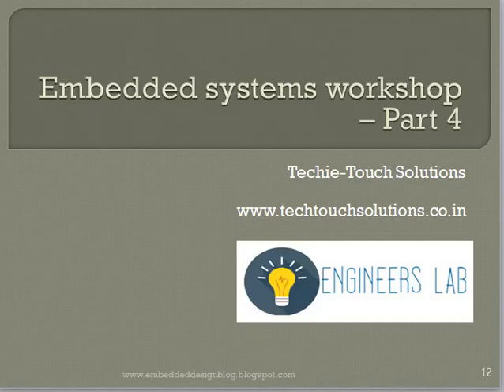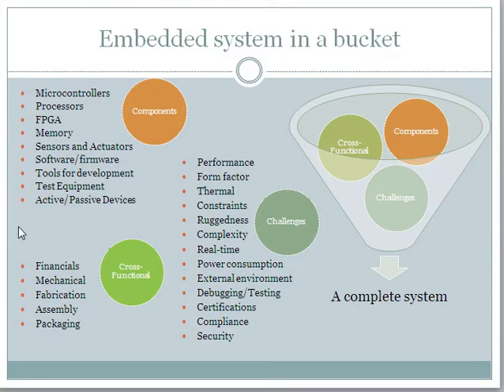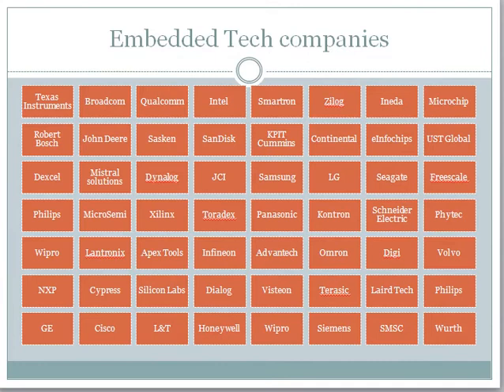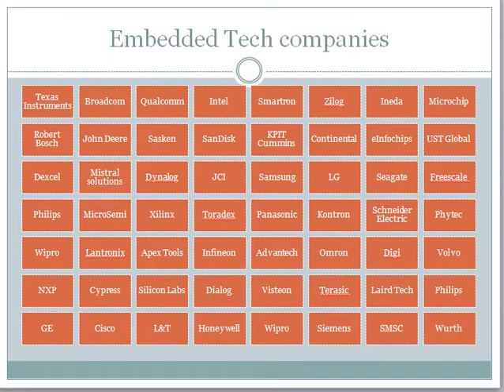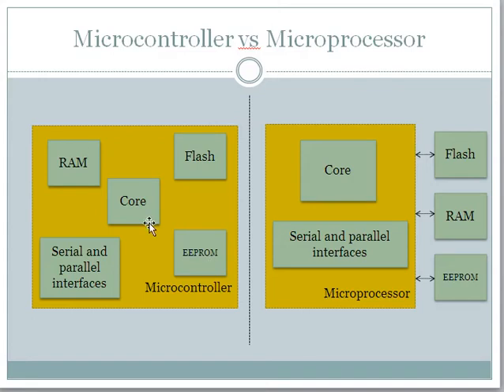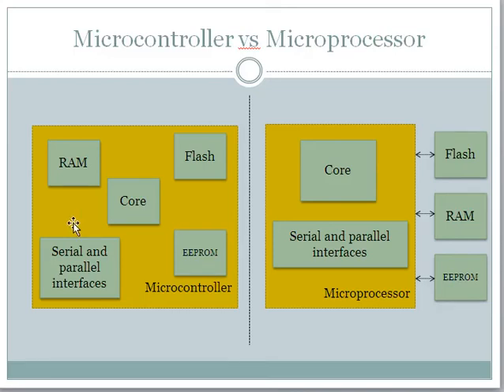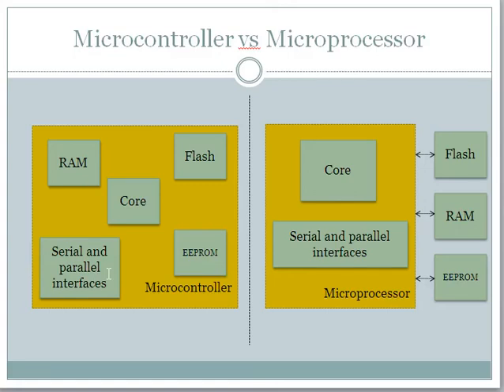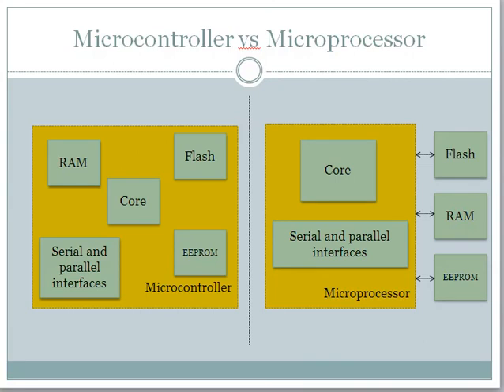microcontroller and processor difference | Processor vs controller | Embedded Workshop - Part 4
This is to help the engineering graduates and techies interested in reading and analyzing datasheets. Please, provide your feedback to improve. embedded embedded systems embedded systems videos hardware design